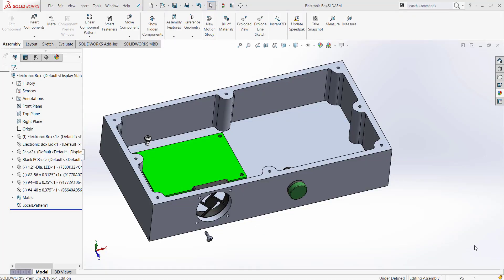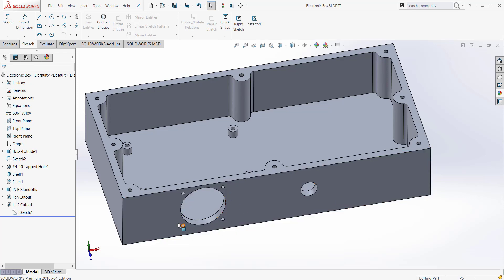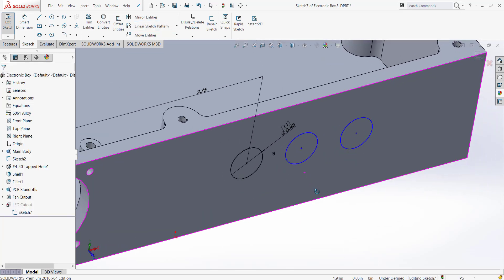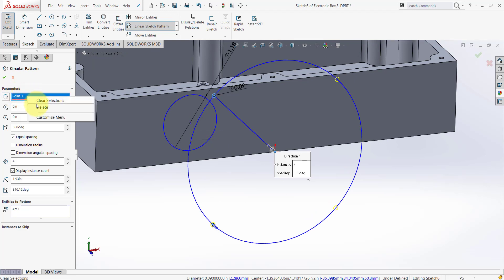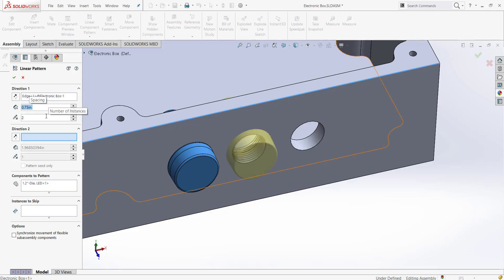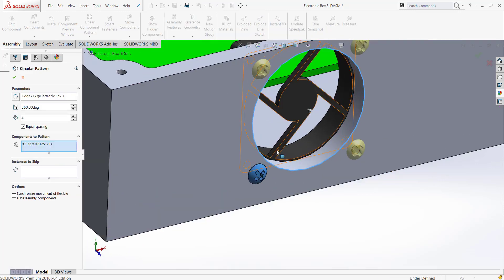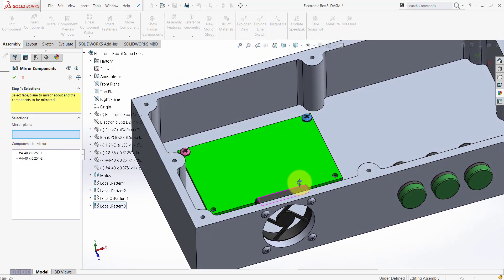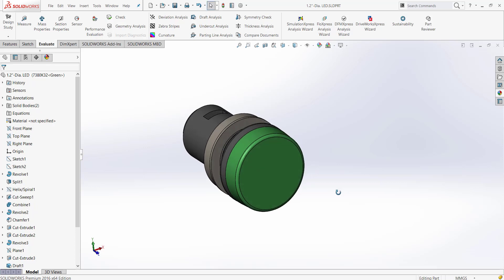SolidWorks Chapter 4: Patterns, Mirroring and Display States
In this video, I show you how to use the Sketch Pattern and Component Pattern features, as well as Mirroring components. Additionally, I give a brief introduction into the Configuration Manager tab using Display States.